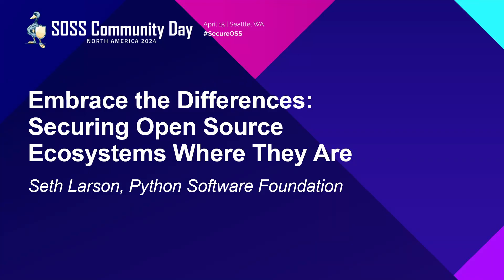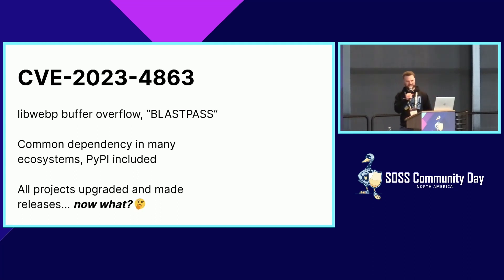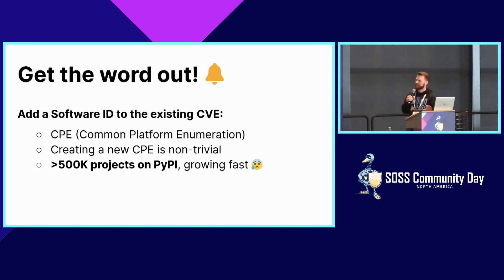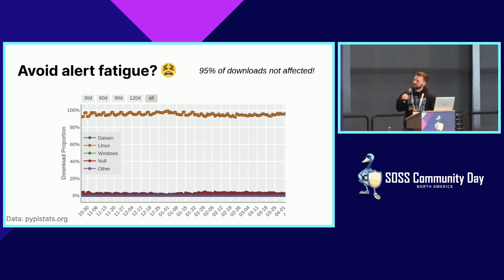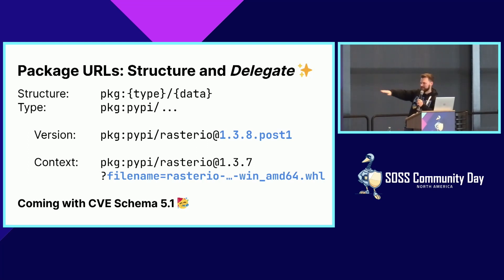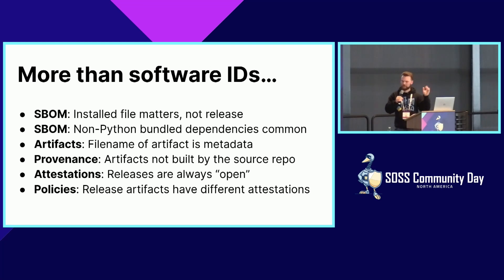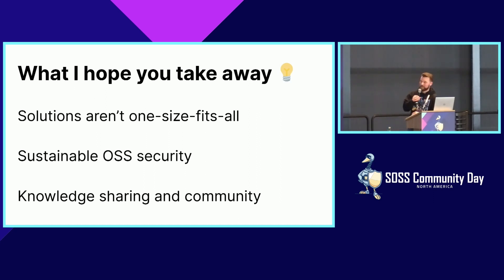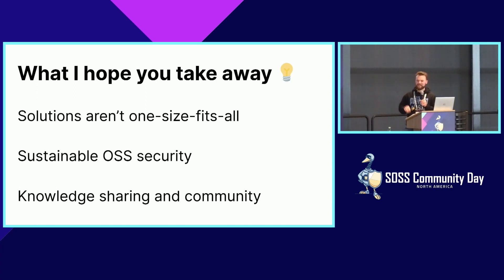Embrace the Differences: Securing Open Source Ecosystems Where They Are - Seth Larson, Python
Embrace the Differences: Securing Open Source Ecosystems Where They Are - Seth Larson, Python Software Foundation

In this session attendees will follow the effort to fix the known-exploited libwebp vulnerability across all packages in the Python ecosystem. Along the way we'll learn how current software security standards and systems interact with open source maintainers and ecosystems and what can be learned for future software security standards and tooling.